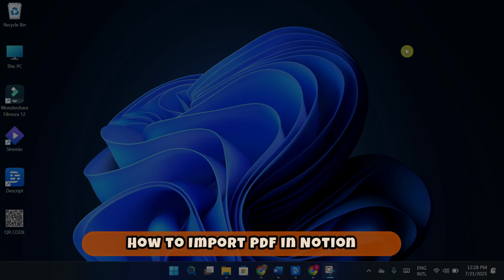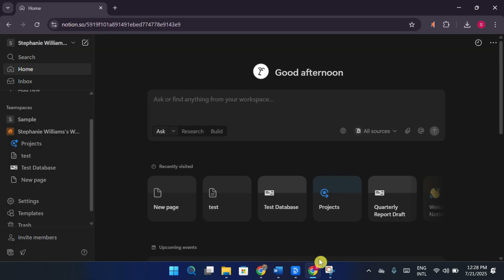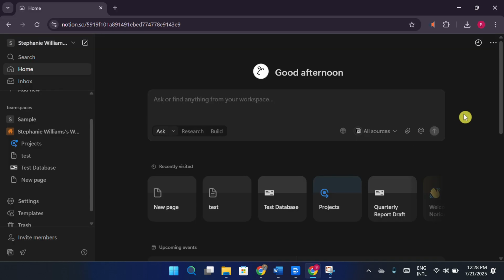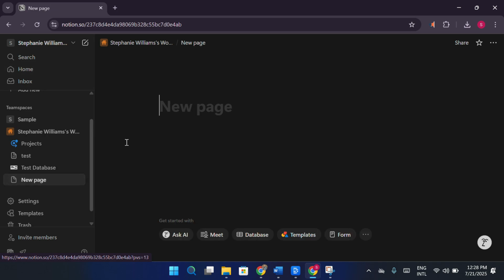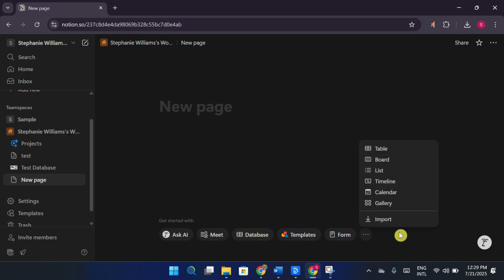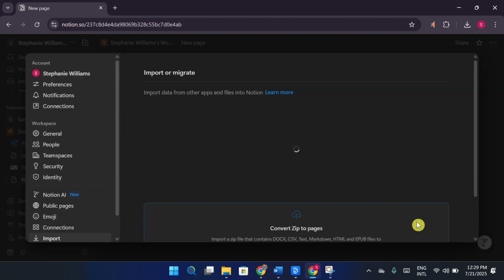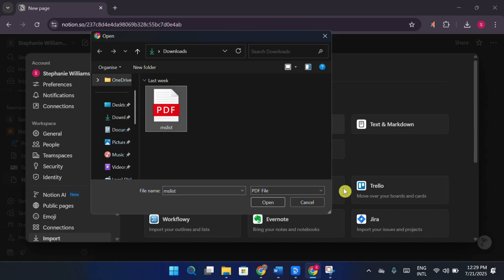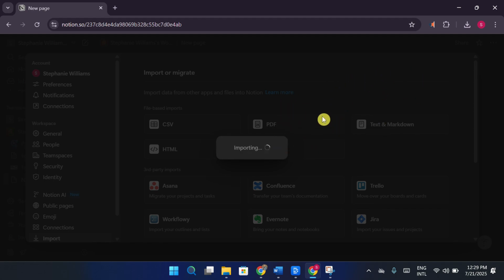How to Import a PDF in Notion – Full Guide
You’ll learn how to import a PDF in Notion for easy access and organization. This is how to upload, embed, and view PDF files inside your workspace.